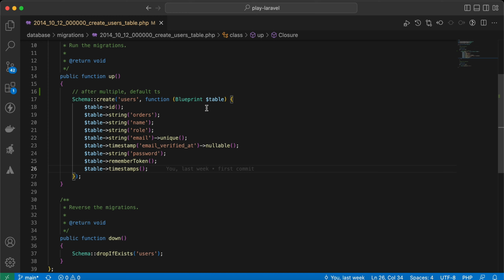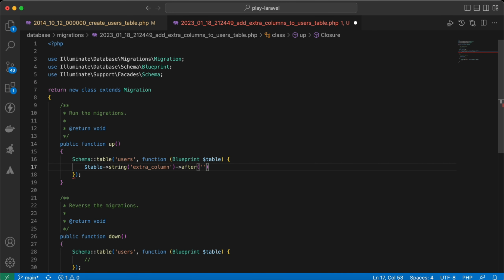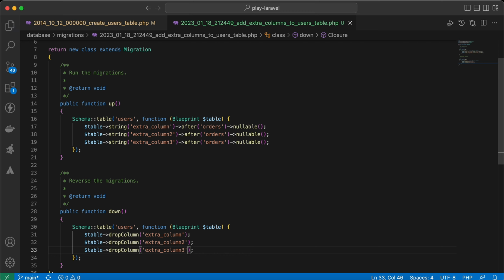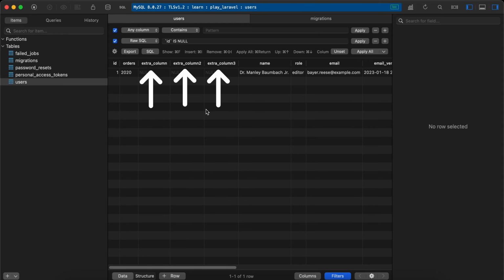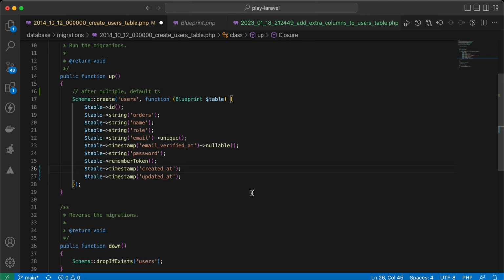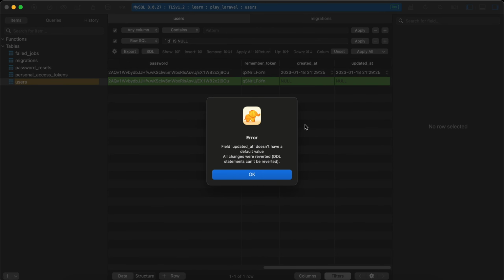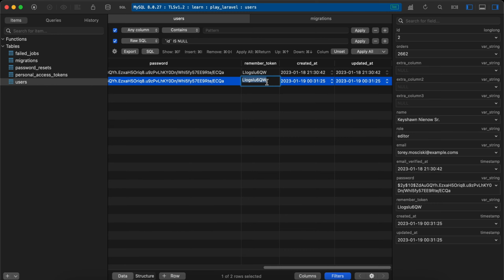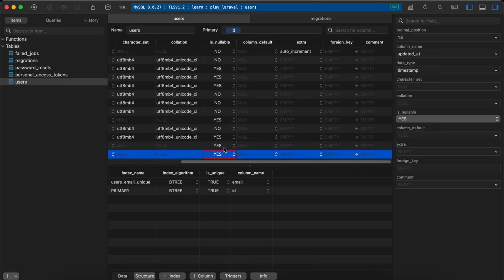Laravel Migration tips | 3 tips for clean code .